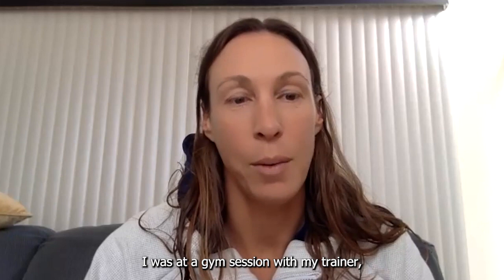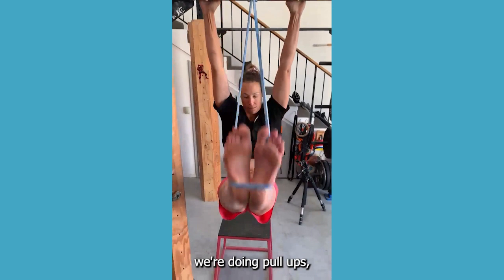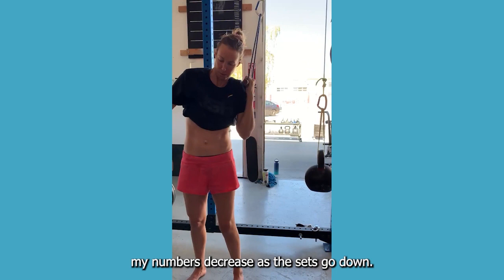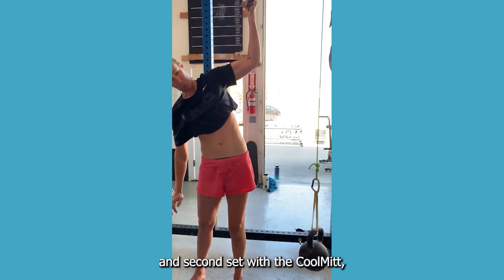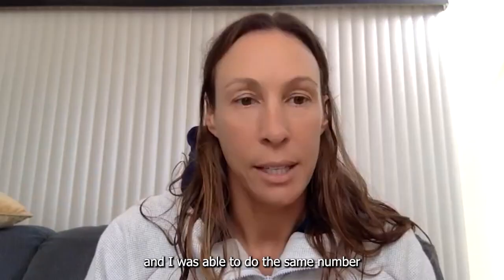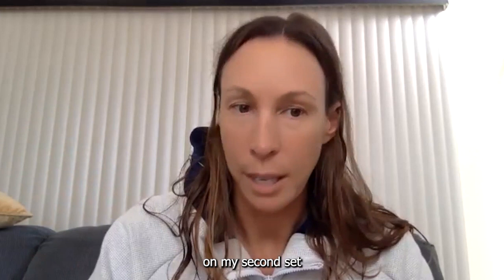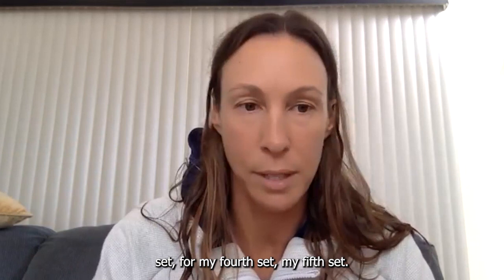1st Time Using the CoolMitt® Device with Lauren Fendrick | My Instant CoolMitt ® Advantage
Join pro beach volleyball player Lauren Fendrick as she shares her instant experience boost using CoolMitt® for the first time. Lauren was amazed she could maintain strength and power between sets after cooling off with our revolutionary technology.

Now Lauren uses CoolMitt® as her competitive edge, keeping intensity high when fatigue would normally set in. Her performance stays peak for more sets versus decreasing quickly without CoolMitt®. Hear Lauren's real experience now!

Dive deeper into how CoolMitt® can revolutionize your training at our official

Stay updated with the latest from CoolMitt® by following us on Instagram